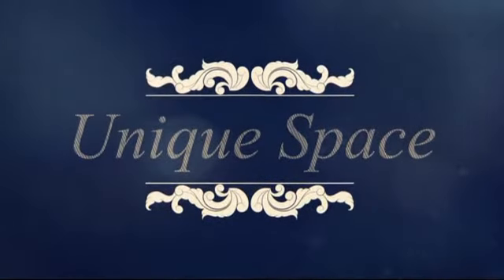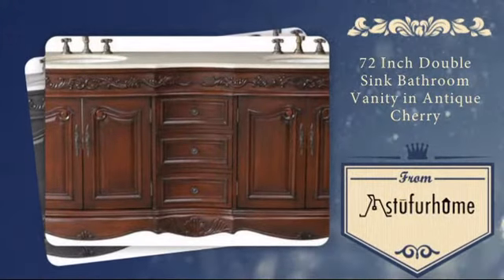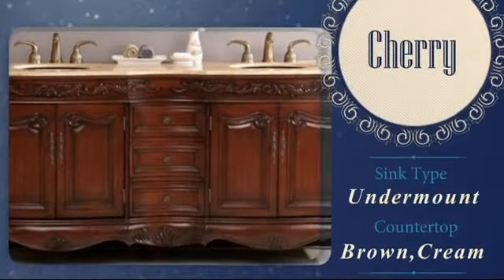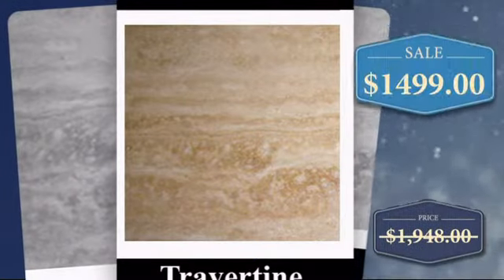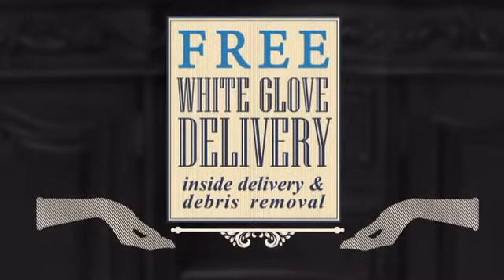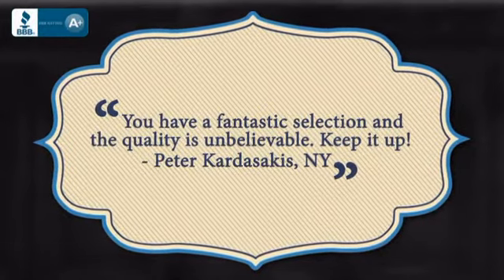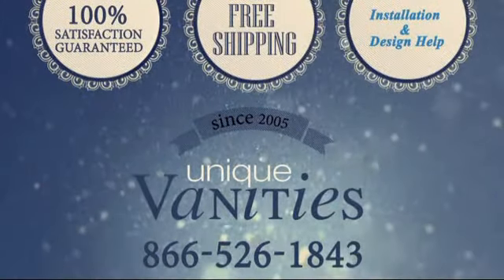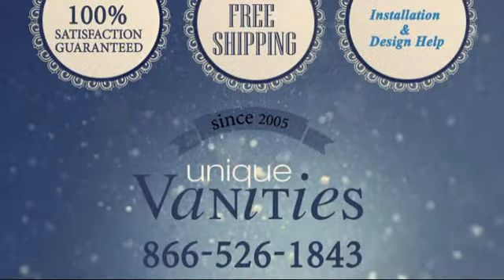72 Inch Double Sink Bathroom Vanity in Antique Cherry - uniquevanities.com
Hand crafted four doors three drawers double vanity cabinet with an Antique
Cherry finish. Choice of Cream Marfil Marble, Baltic Brown Granite or
Travertine counter top with antique brass hardware. Dimensions: 72"W X 22"D
X 36"H (Tolerance: +/- 1/2"); Counter Top: Choice of Baltic Brown Granite,
Cream Marfil Marble or Travertine; Finish: Antique Cherry; Features: 4
Doors, 3 Drawers; Hardware: Antique Brass; Sink(s): 15 3/8" X 12 1/4" Under
Mount White Ceramic; Faucet: Pre-Drilled for Standard Three Hole 8" Center
(Not Included); Assembly: Fully Assembled; Large cut out in back for
plumbing; Included: Cabinet, Sinks; Not Included: Faucets, Backsplash.

This 72 Inch Double Sink Bathroom Vanity in Antique Cherry is brought you Before you buy online, visit with us to make sure all of your questions are answered. Remodeling comes with many challenges and frustrations. Don’t add to the stress with your online purchases. Feel confident in buying sight unseen. All of our products are hand selected for quality and craftsmanship. And our client service is like no other.